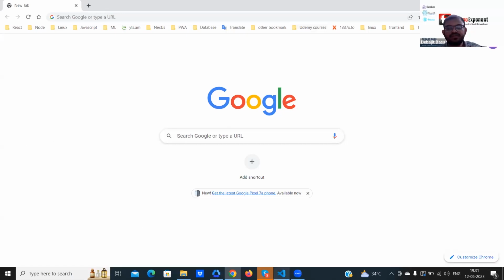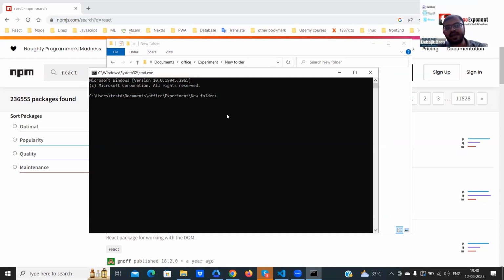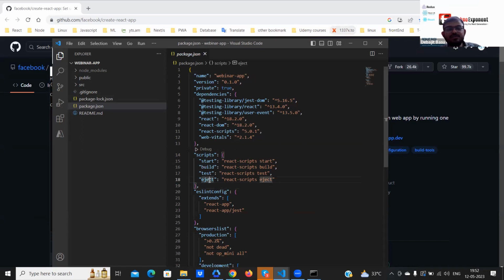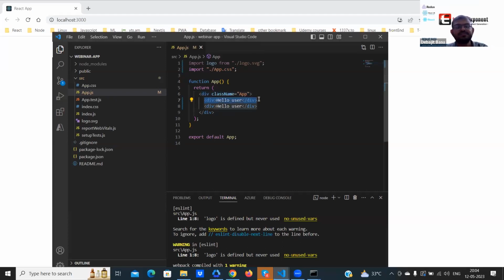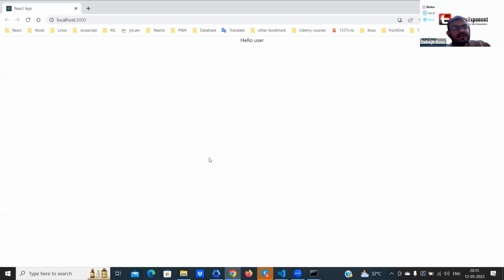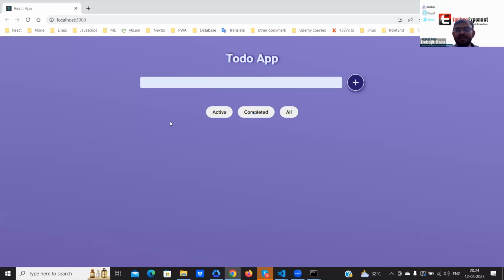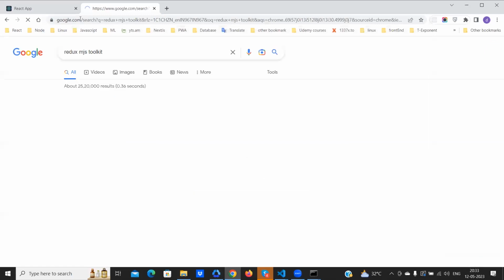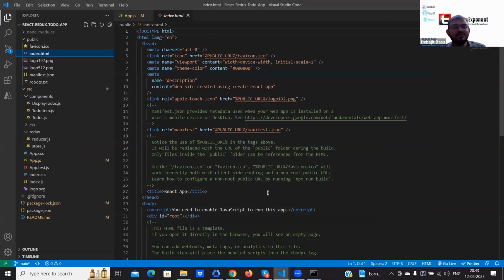React with Redux and Context Webinar Highlights | Presented by Debajit Basu | Euphoria GenX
Missed the live webinar on "React with Redux and Context" presented by Debajit Basu, Senior Software Engineer and Team Lead at Techno Exponent? Don't worry! We've got you covered with the highlights from this insightful session.

In this webinar, Debajit delved into the powerful combination of React, Redux, and Context, providing a comprehensive overview of their functionalities and how they can be leveraged to build robust and scalable web applications. He shared his expertise, practical tips, and best practices, covering a range of topics including Redux principles, React Context API, integrating Redux and Context in a React application, state management strategies, performance considerations, and real-world examples.

Whether you're a beginner looking to grasp the fundamentals or an experienced developer seeking advanced techniques, these webinar highlights offer valuable insights and key takeaways from Debajit's presentation. Stay up to date with the latest trends in React development and learn from an industry expert.

Watch the highlights now and elevate your React skills to the next level!